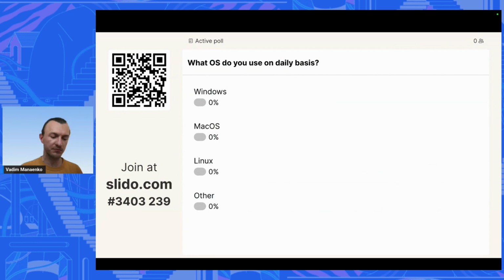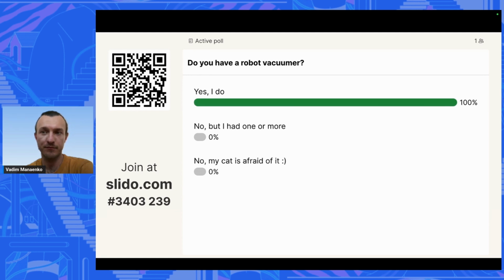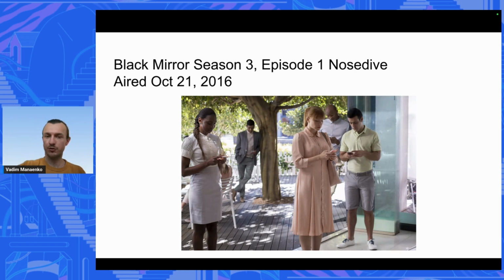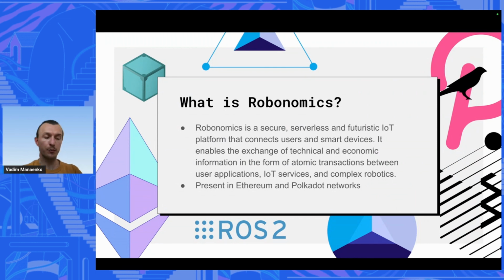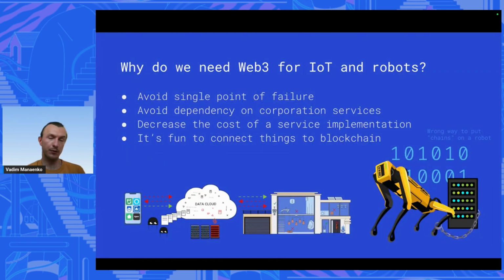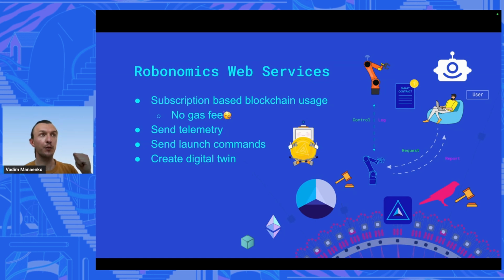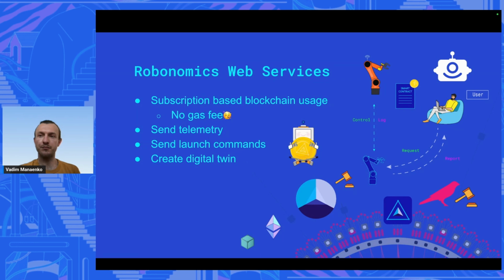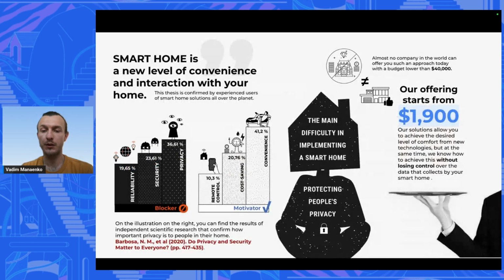Hardware for Cyberpunks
🎤 Speaker: Vadim Manaenko
CTO & Open Hardware Advocate

Vadim Manaenko’s session, “Hardware for Cyberpunks,” explores how physical infrastructure plays a vital role in the future of Web3. From secure wallets to censorship-resistant networks, Vadim breaks down how hardware is reinforcing decentralization and empowering users in the real world. This talk is essential for those passionate about privacy, sovereignty, and the cypherpunk ethos.